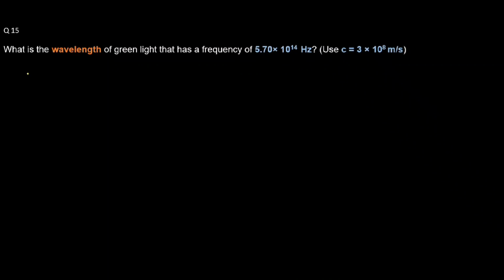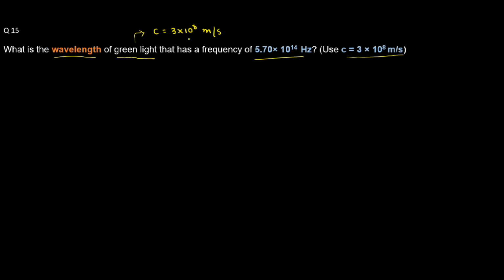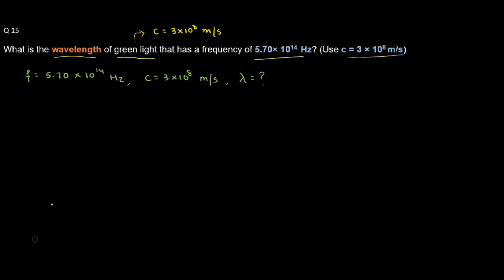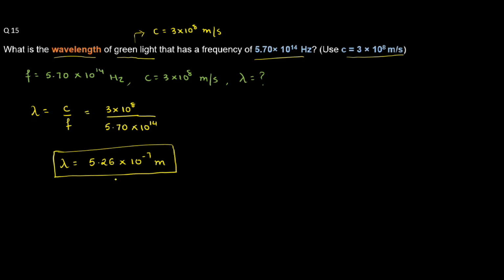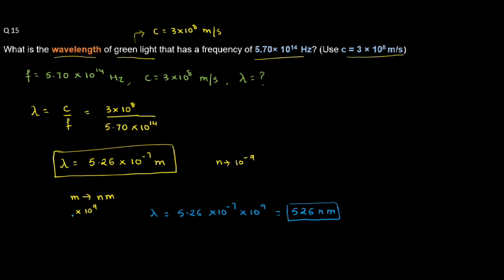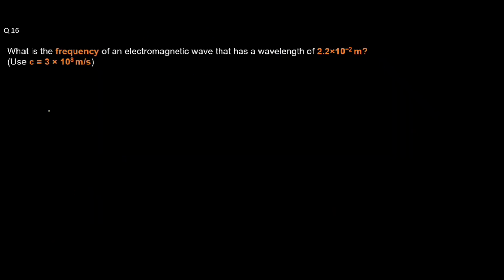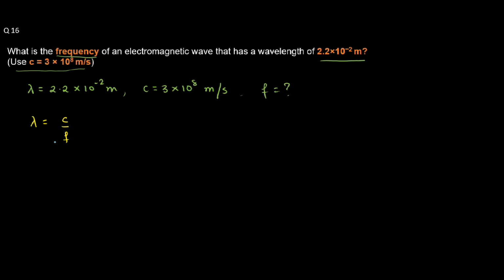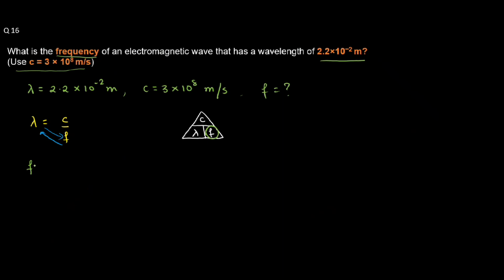(Q 15 and Q 16) Calculating the wavelength and frequency of electromagnetic waves.